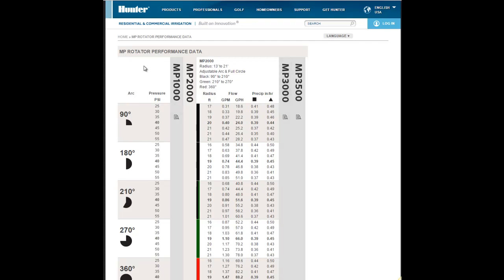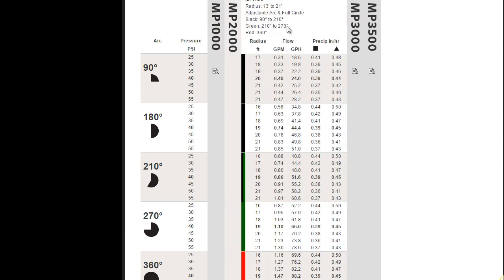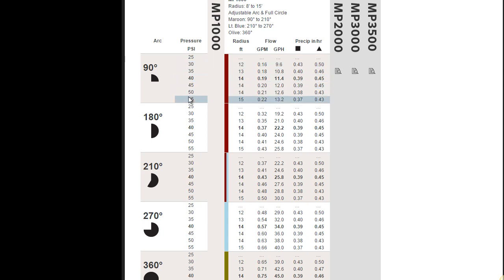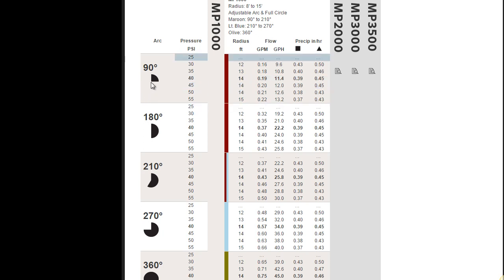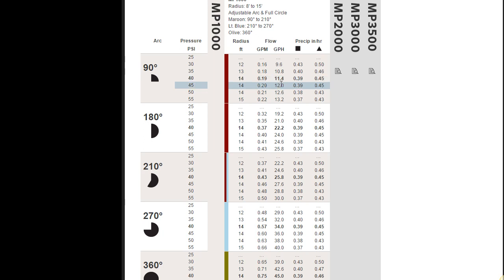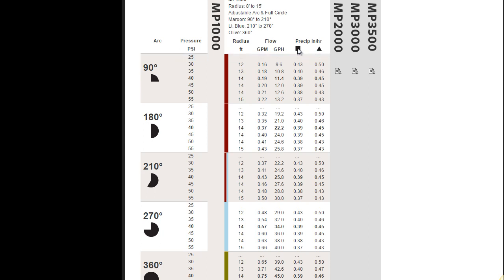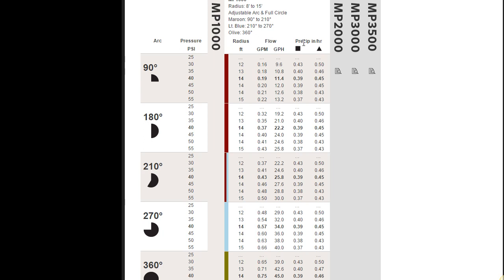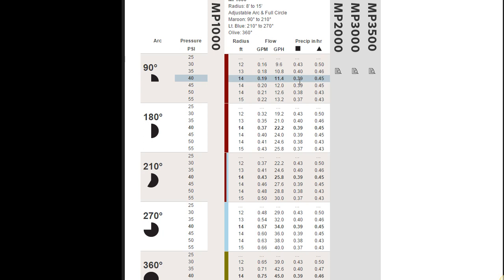Sprinkler Performance Chart - Hunter